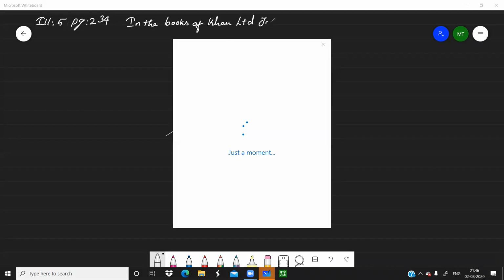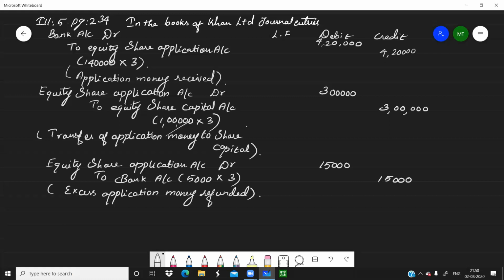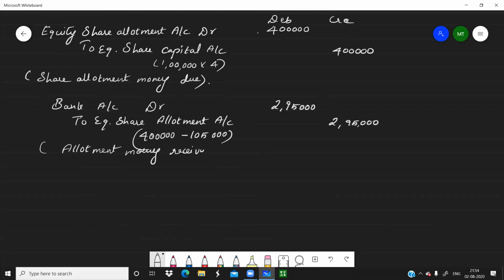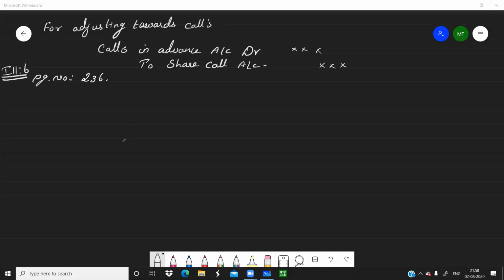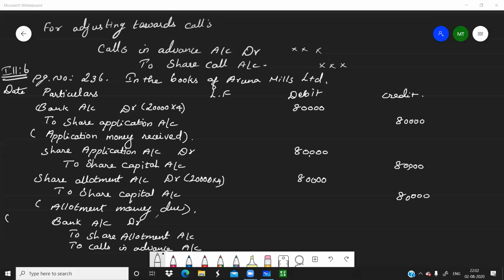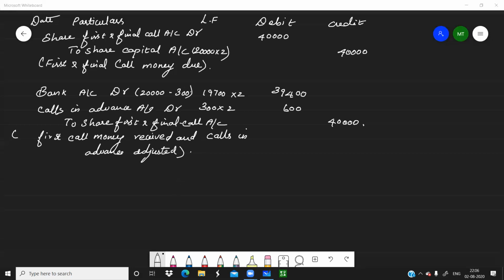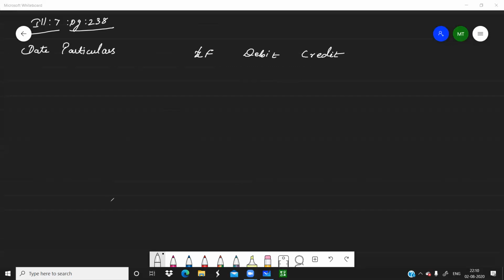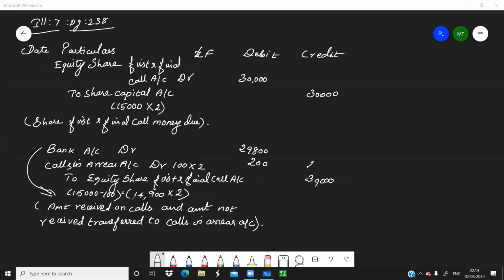XIIth accountancy- company accounts